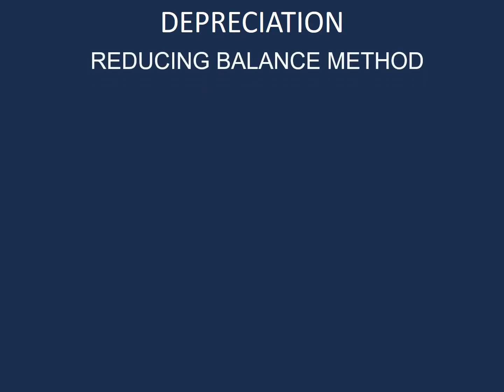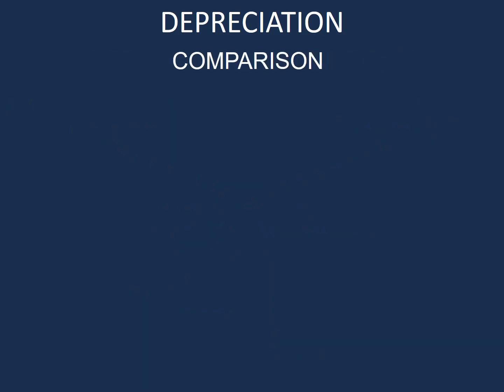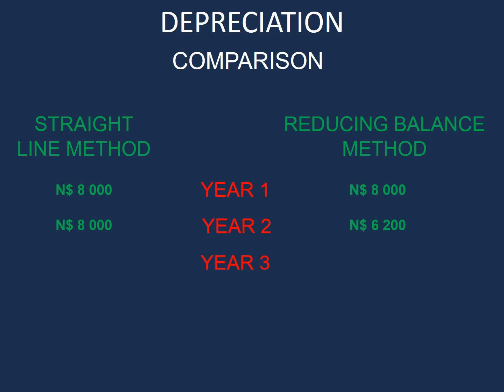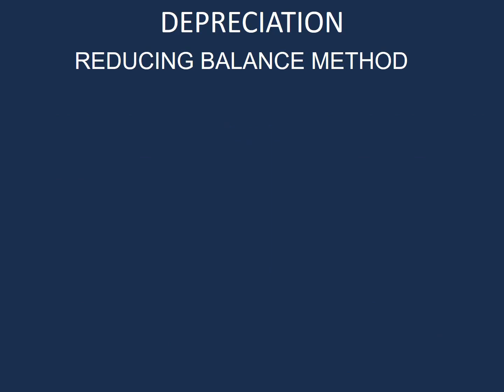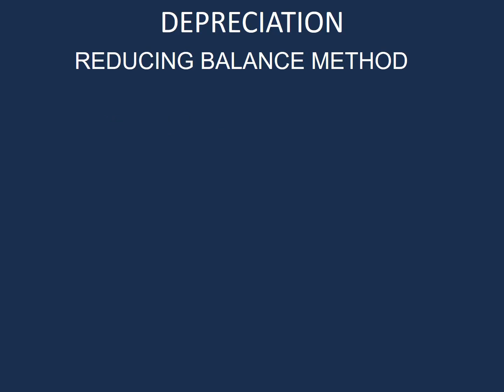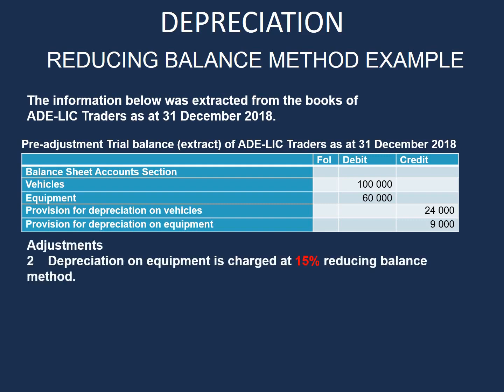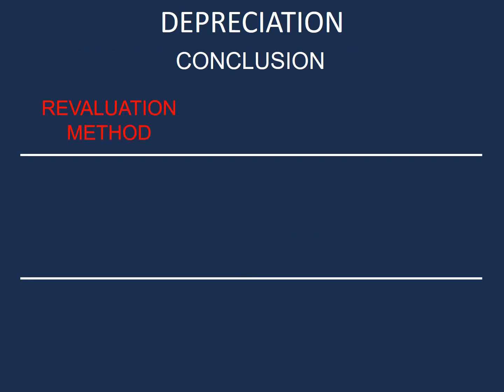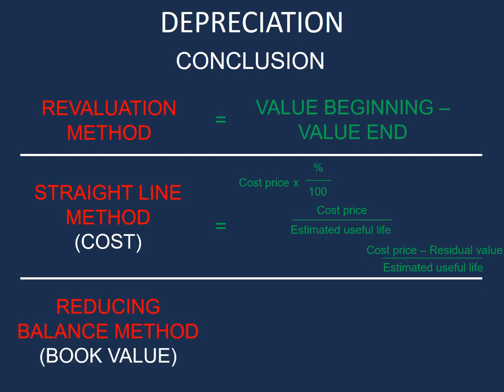The reducing balance method - calculation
Btc 16mUMoPNryuiw5NivwQ9kMUHL8vsKifwjp
Eth 0xa0d89c397e086f3f41bba5f57f5632ba0023d213
Doge DAr1Hw5A3XiodMEk82kfVU2w6ZHoijFhYA
Trx TVKUAmAaRK9XzBY4LXVz1uhrfCRVQm2EeD